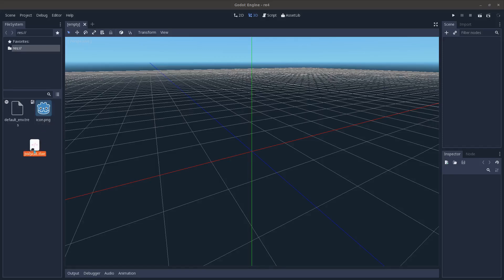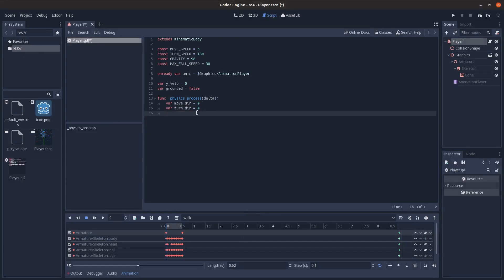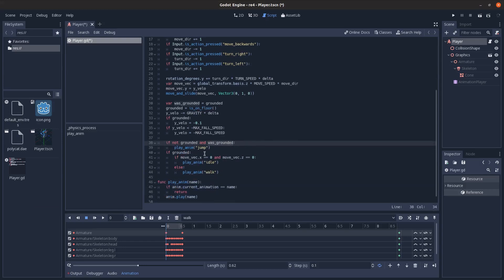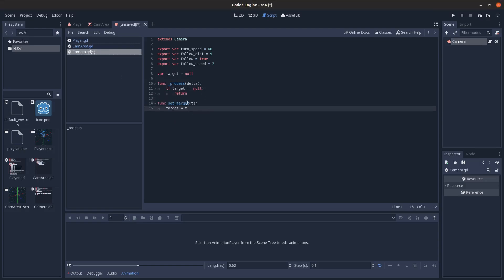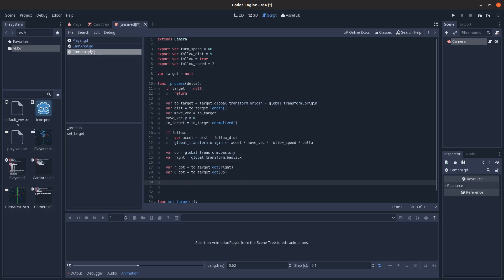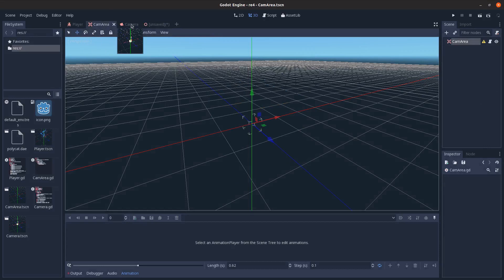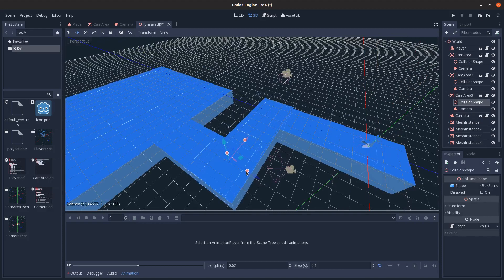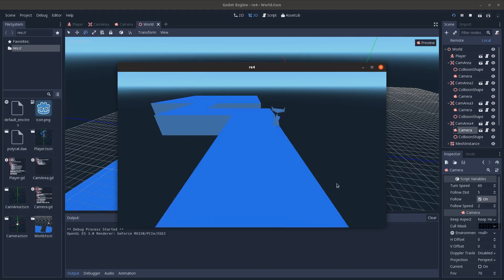How to make Resident Evil style camera and character controls in Godot